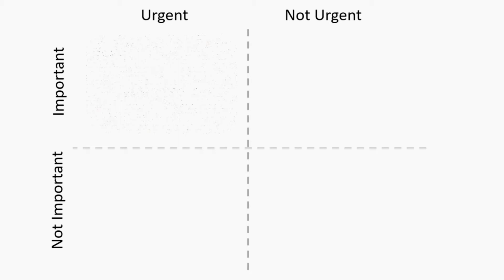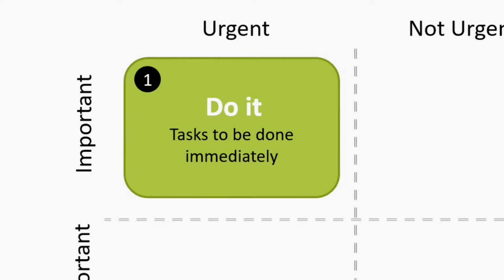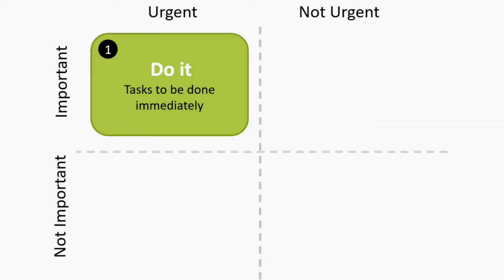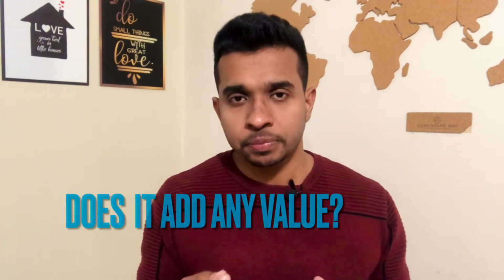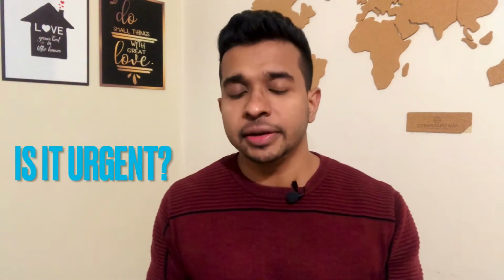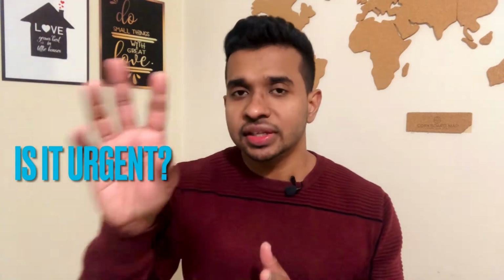How to create an effective To-Do list |Time Management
Eisenhower Decision Matrix - How to do More with Less